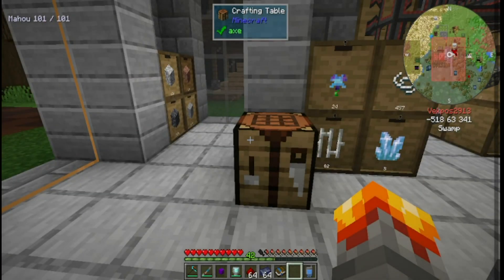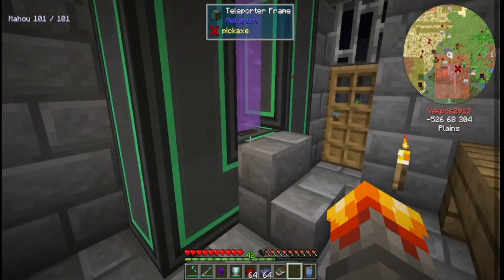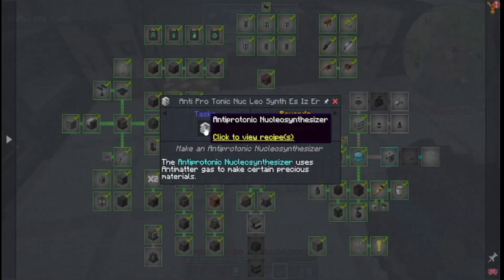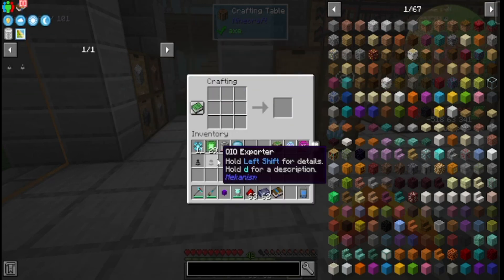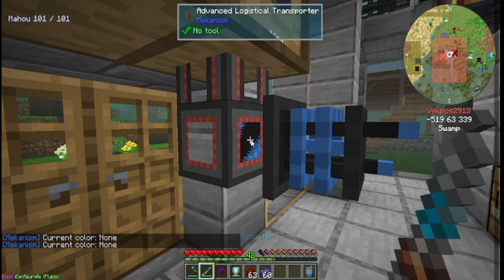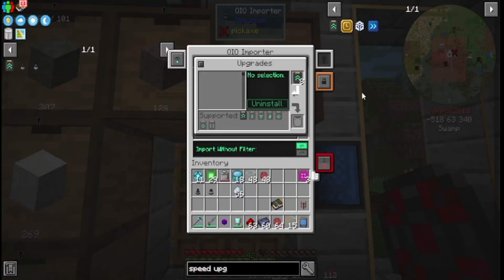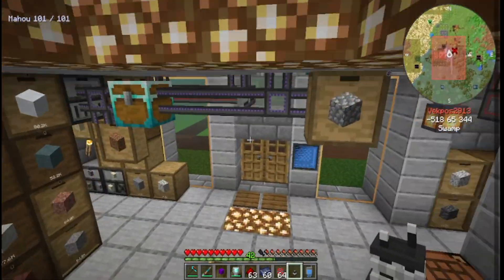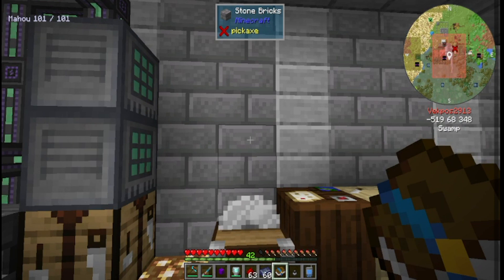Let's play! Minecraft Modded University 1 16! Episode 70! Quantum Transport!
Finally getting a new storage system! Come and Watch!